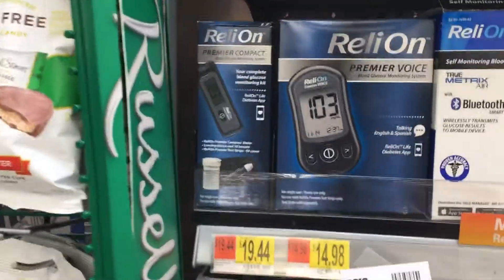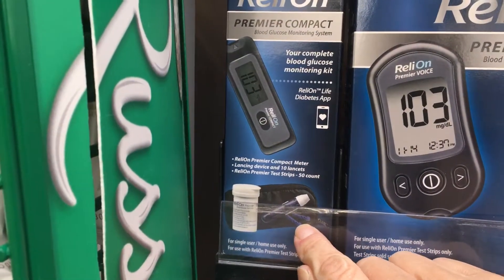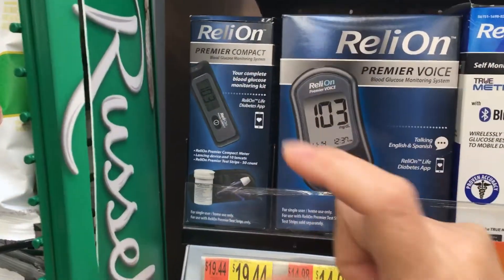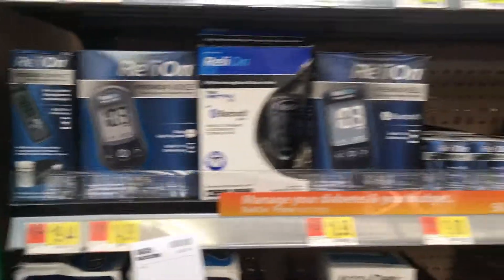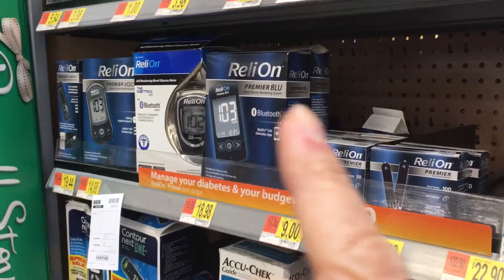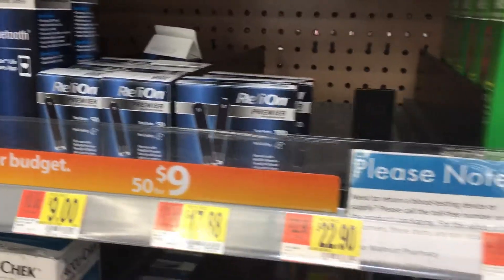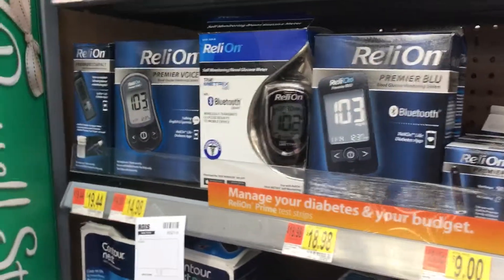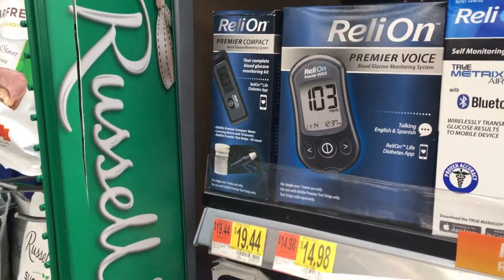Eating by Meter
Another Meter Option: Dario’s UNLIMITED test strip annual subscription ($200) NOT getting ANY discount or kickback; just a satisfied customer. Customer Service 800:895-5921

FREE Trim Healthy Mama Quick Start Guide (I do NOT practice the frequent fueling part - I use my glucose meter as my quite to when to fuel)
THM Labels: S = low-carb, E = low-fat, FP = low in BOTH, XO = fats & carbs combined

The New England Journal of Medicine 12/25/19 article: “Effects of Intermittent Fasting on Health, Aging, and Disease", Mark Mattson, Ph.D.

A study showing that people who eat more later in the day tend to have worse metabolic outcomes; here is one

Metabolism: breaking proteins, carbohydrates, and fats into building blocks. Proteins build, carbohydrates energize, fats create membranes, and nucleic acids make DNA and RNA, creating genes. Genes decide cell functions. Cells have skin (a phospholipid plasma bilayer), skeletons (a protein cytoskeleton) and brains (DNA & RNA managing info inside cells). Cells contain mitochondria, the creation site for adenosine triphosphate (ATP = energy molecule).

Episode #16 THM podcast, “Get Your Blood Sugar Under Control”, Serene says, “And if you’re doing THM and somebody asks you, so what’s this all about? The take home point is stabilising your blood-sugar. That’s what we were trying to get across.” Pearl added, “It’s the foundation for health; it affects all your hormones, because it affects insulin, which is your master hormone. You see, blood sugar, high blood sugar, creates high amounts of insulin in your body, and insulin affects every single hormone, other hormones in your body.” Pearl answered how one KNOWS one’s blood sugar, during Episode #147 at mark 10min48sec; she used a meter. Entire timestamp: 8:30min-19:45min.

Gin’s four books:
Delay, Don’t Deny
Feast without Fear
Fast. Feast. Repeat.
Gin’s titles = my self-talk: If snacky / not hungry, I can delay; don’t deny myself, just delay until blood glucose approaches trigger. I feast without fear; no food is off limits. I fast, feast, and repeat, day by day. For the most part, I eat clean-ish.

22 January 2022
5 March 2022
9 April 2022
11 June 2022
23 July 2022
27 August 2022
1 October 2022
5 November 2022